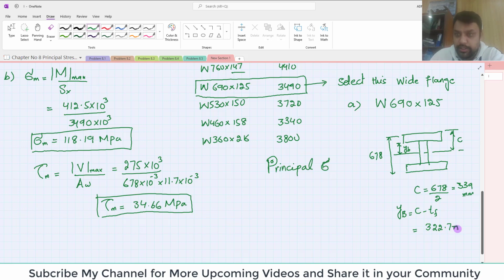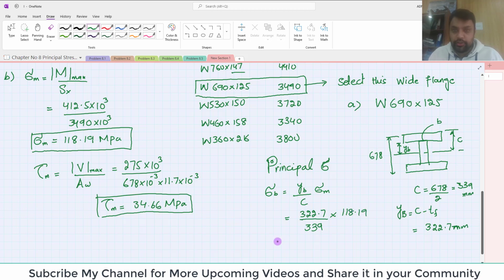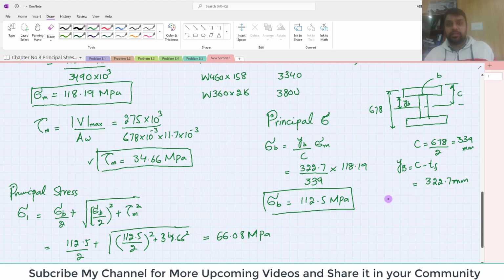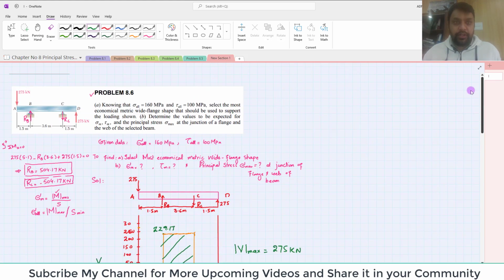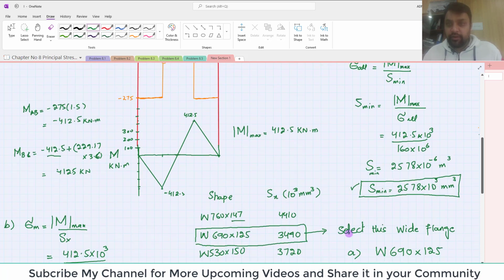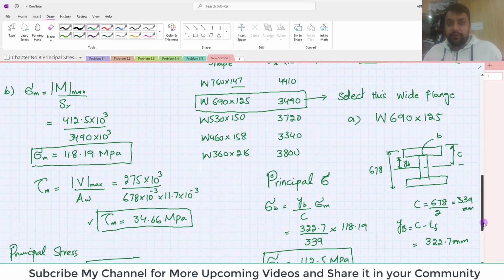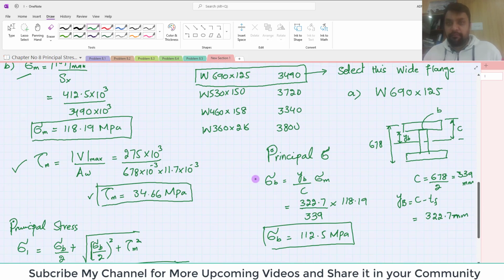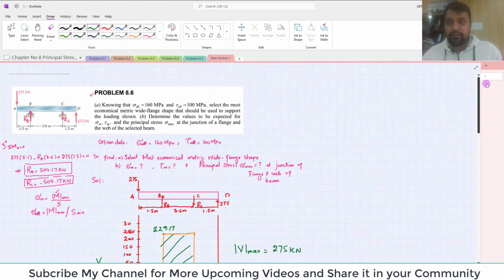Problem 8.6 | Principal Stresses under Given Loading || MOM by Beer & Johnston || Solved Problem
Chapter 8 : Principal Stresses Under Given Loading
MOM | Chapter 8 | Principal Stresses Under Given Loading | Engr. Adnan Rasheed
CHAPTER  : Principal Stresses Under Given Loading
Topic :  Problem 8.6
(a) Knowing that allowable stress is 160 MPa and allowable shearing stress is 100 MPa, select the most economical metric wide-flange shape that should be used to support the loading shown. (b) Determine the values to be expected for max bending stress , shearing stress and
the principal stress max at the junction of a flange and the web of the
selected beam.
In this Lecture , you will Learn problems about Principal Stresses Under Given Loading
beams engineering mechanics
beams academy
beams and support reactions
Bending Stress
Shear Stress
Simply Supported Beam
how to design beams
how to avoid of beams failure
dual beams
beam steel design
engr adnan rasheed
bending moment equation
shear force equation
mechanics of materials
engr adnan rasheed
strength of materials
stress
mechanics
principal stresses under given loading
bending moment
how to find the bending moment
beam
engineering
allowable stress vs principal stress
mechanics of materials chapter 8 solutions
problem solution of chapter 8 by beer and Johnston
engr. adnan rasheed